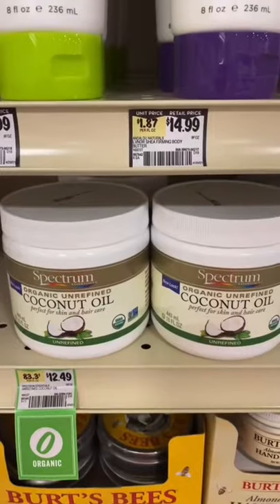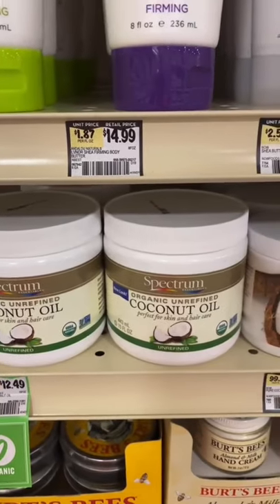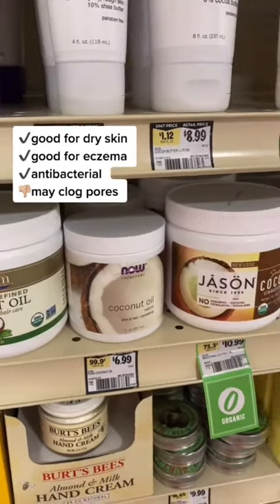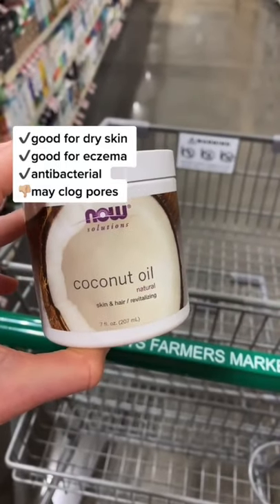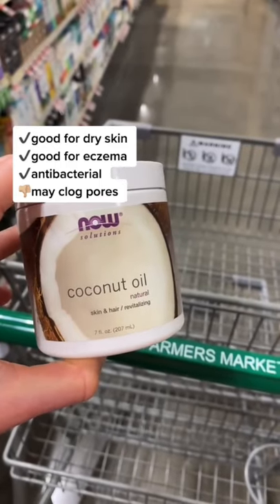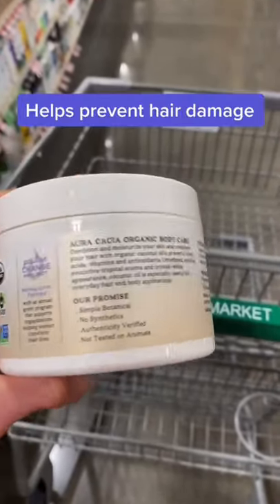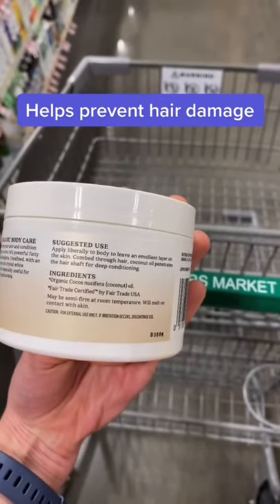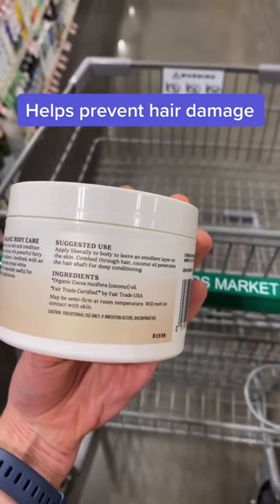Coconut oil for skin & hair